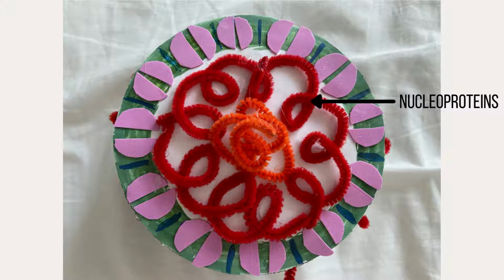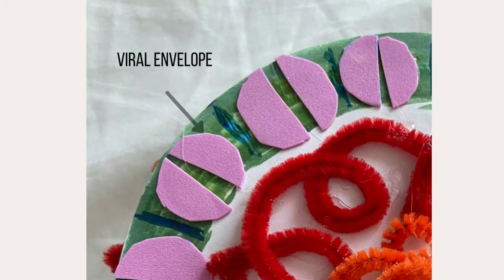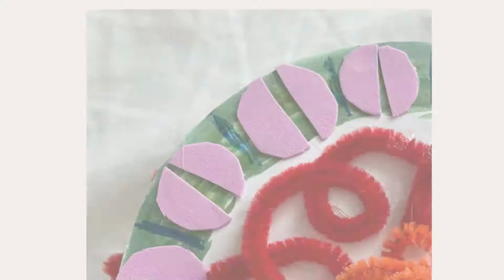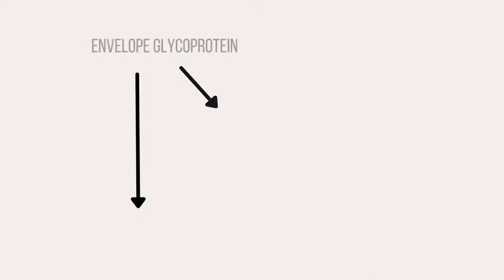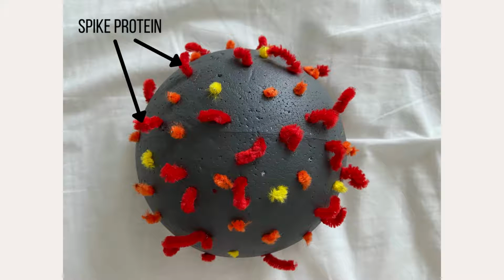Coronavirus STEM SOS PBL Level 2 Project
The goal of our Coronavirus model and video explanation is to inform people and save lives from Covid-19.